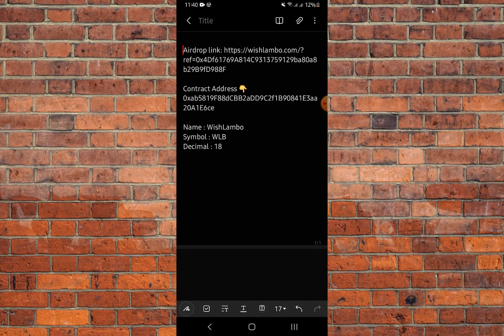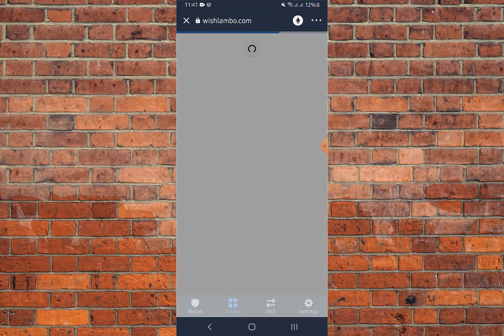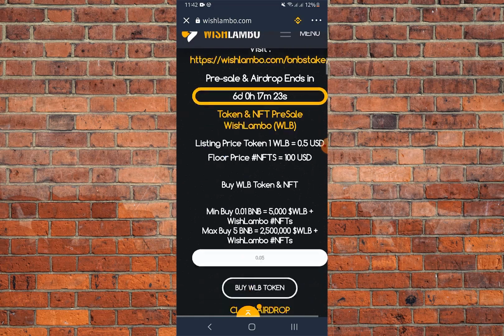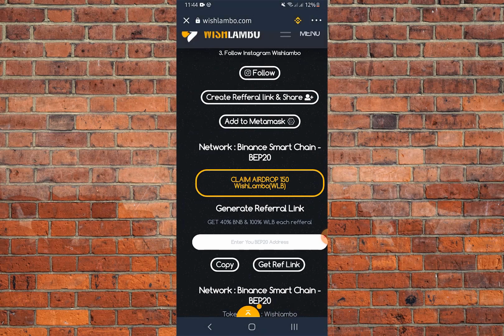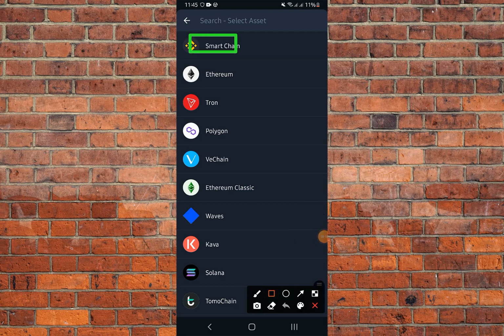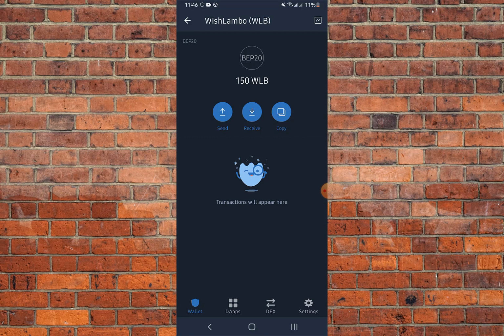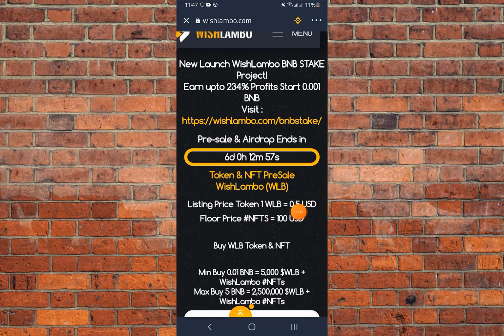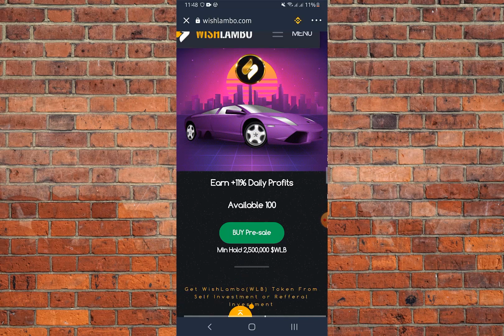How To Claim Unlimited $75 USDT In Your Trust Wallet || Free Crypto Airdrop Token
In this video tutorial, you are going to learn how to claim 150 WLB Token in Trust Wallet

How To Claim Unlimited $75 USDT In Your Trust Wallet || Free CryptoAirdrop Token

You are advised to do your personal research before investing your money in anything offline or online money making. You are responsible for your actions and in-actions.